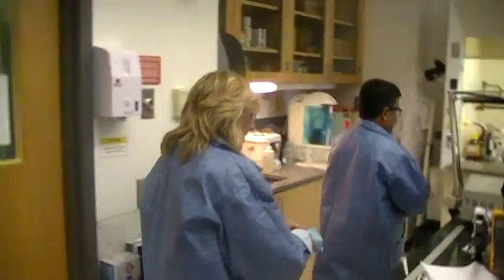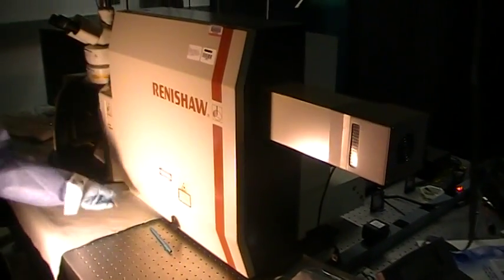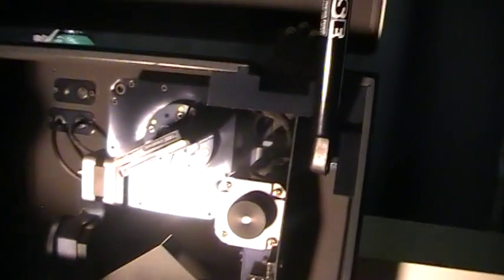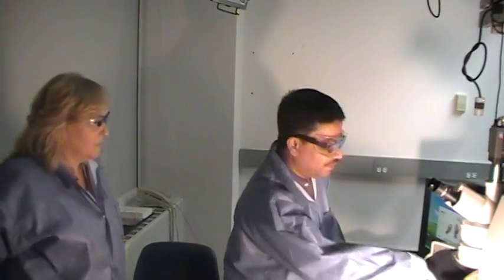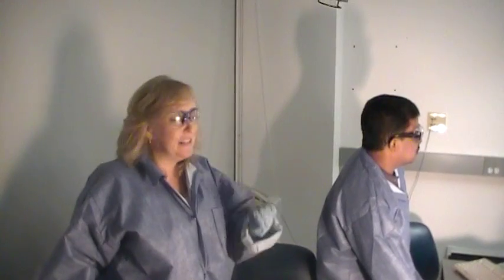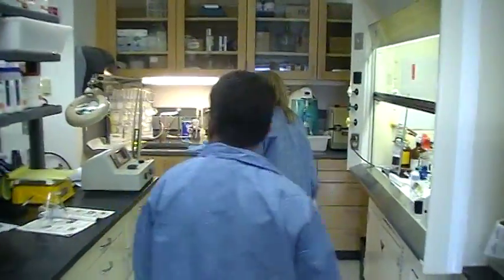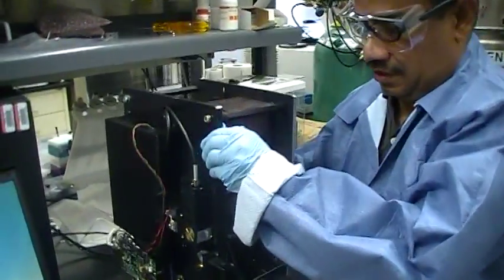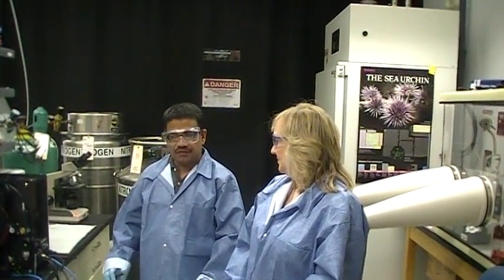ret 2010 neags of Raman Microscopy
Portable Raman Microscope, Surface Enhanced Raman Spectroscopy of Bacteria